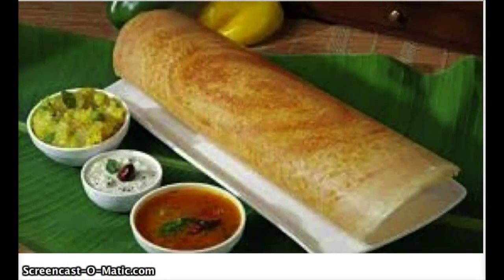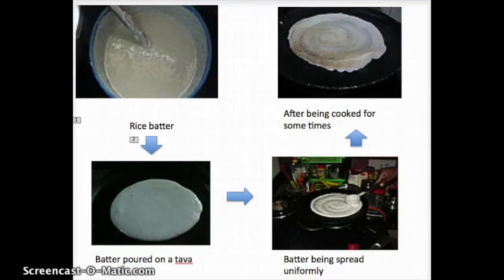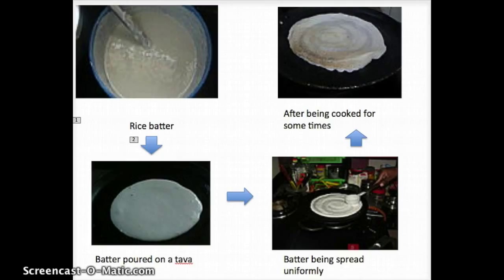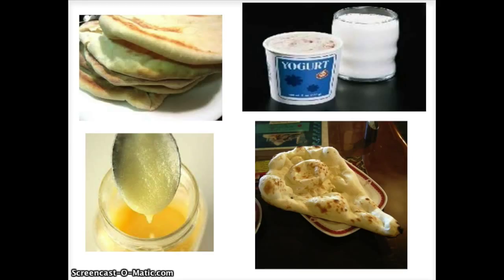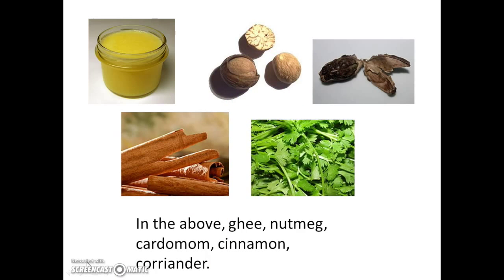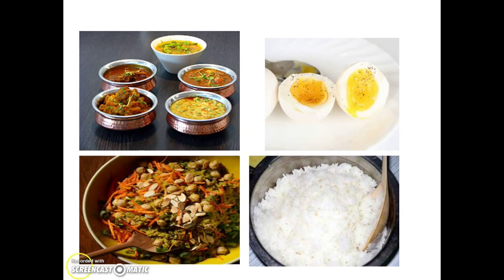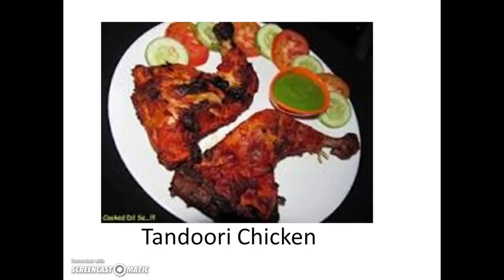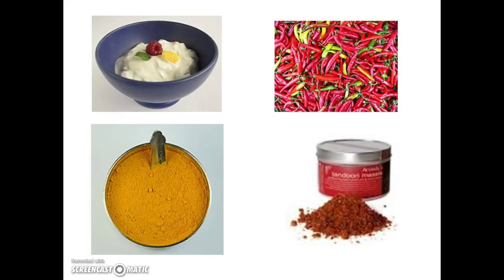Malaysia Arts and Culture: Food